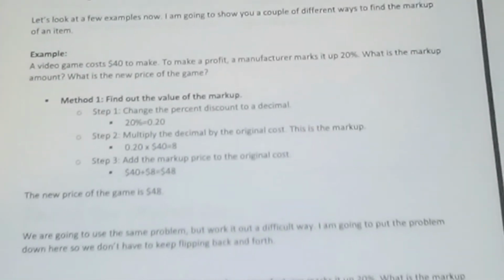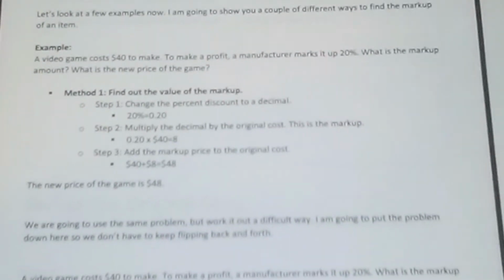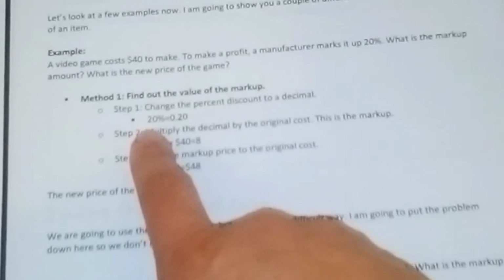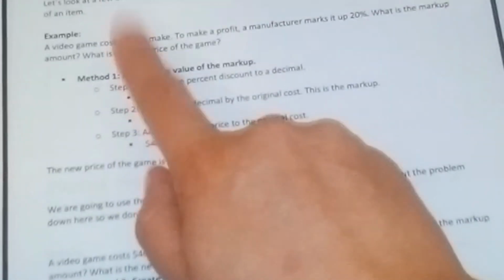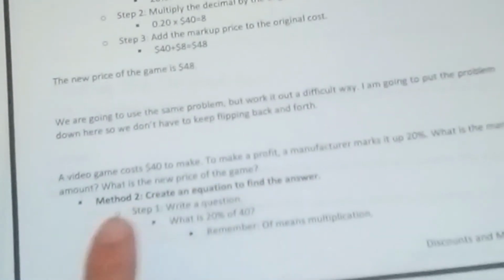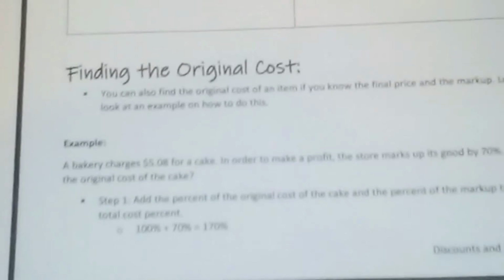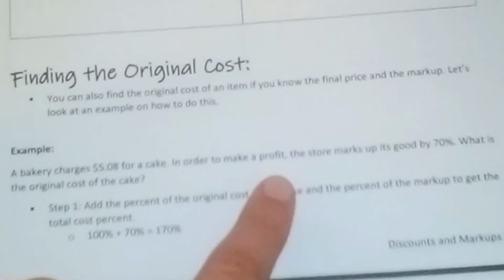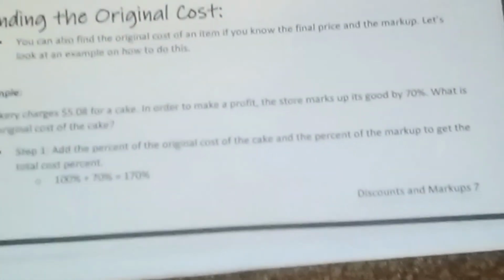Finding Markups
A video lesson on finding markups and original cost.